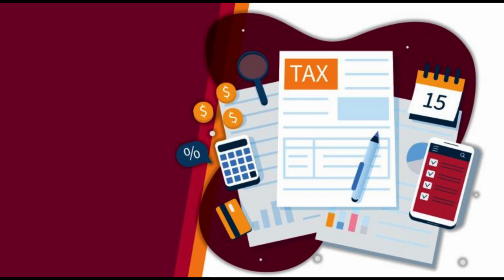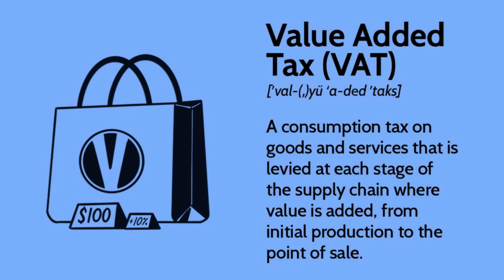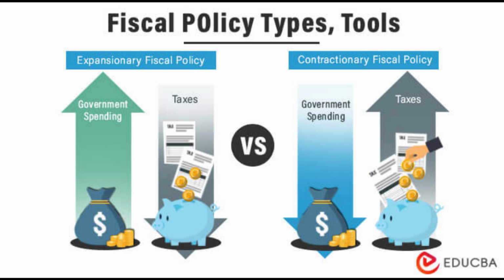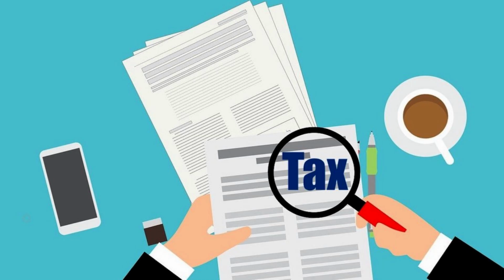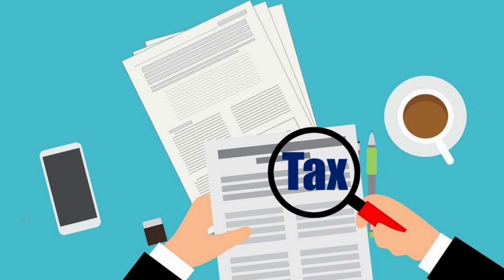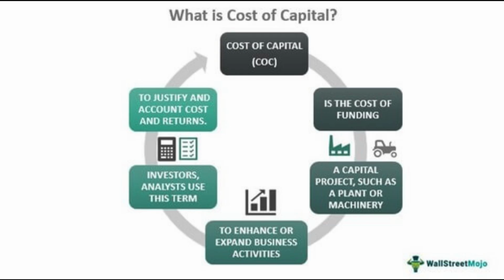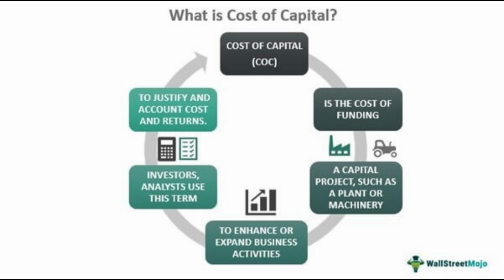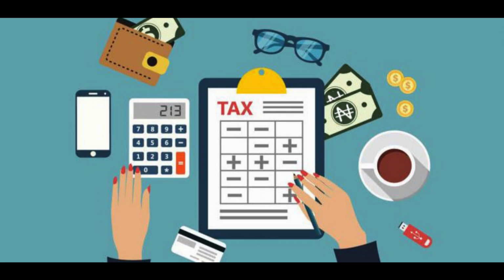The Effect of Tax on Making Financial Decisions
The Effect of Tax on Making Financial Decisions is a video that explores how taxes can influence the way we save, invest, spend, and donate. The video discusses how taxes can impact our decisions to buy property, contribute to retirement accounts, donate to charities, and work to earn more money. The aim is to help viewers understand the tax implications of their financial decisions so that they can make informed choices that align with their goals and values.